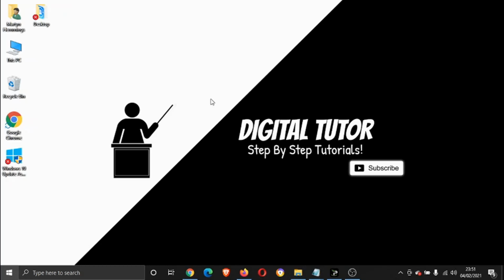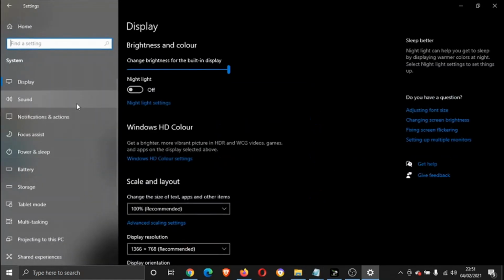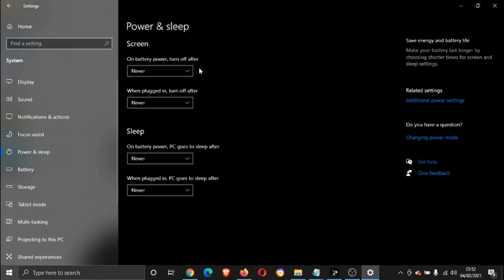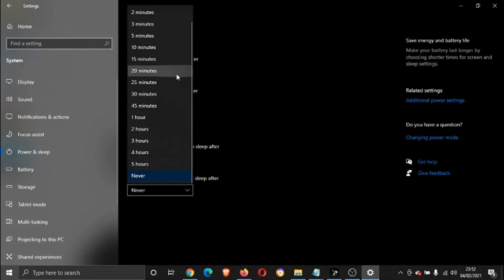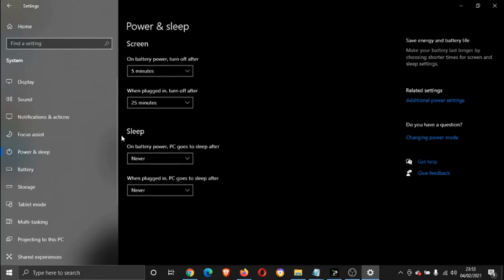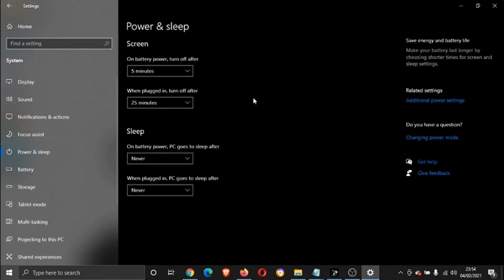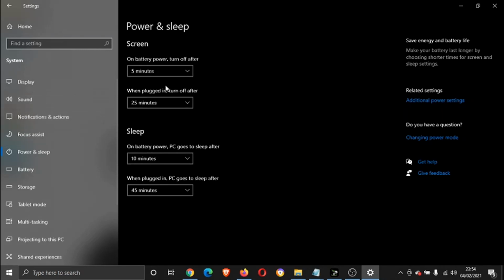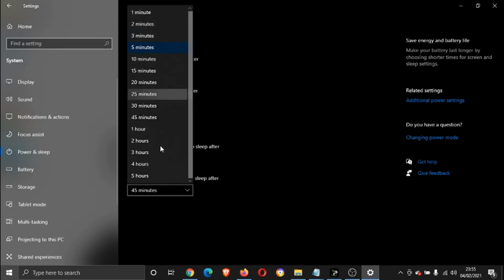How To Stop Your Screen From Turning Off Windows 10 | Turn Off Screen In Windows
In this video I will show you how to stop your screen from turning off windows 10.

It is easy to learn how to stop your screen from turning off windows 10 but can be tricky to find if you are new to windows 10 but in this tutorial you will learn step by step how to stop your screen from turning off windows 10.

So if you are looking for how to stop your screen from turning off windows 10 you have come to the right place.

Just watch the video and follow step by step to learn exactly how to stop your screen from turning off windows 10

Video Transcript:

step-by-step tutorial
and in today's video i'm going to show
you how you can change your
sleep settings when you're using windows
10
so if for example you leave your laptop
or desktop pc to go and make a cup of
tea
or you know you leave it for five
seconds you come back and the screen's
gone to sleep all the laptops come to
sleep
and this is the solution for you
if you find this helpful please leave a
like on the video
you have
channel for more awesome tutorials
tips and tricks and step-by-step
tutorials for everything tech and
digital related
so what you need to do first is come
across and click the start button down
here
and on the left hand side this kind of
mini menu
we're just going to scroll down you want
settings
so once the settings has loaded free
you need to click on the system button
up here
and in the menu on the left hand side a
few options done there's one called
power and sleep
so if you go ahead and give that a click
so there's a few options here
i'm just going to go through them with
with your laptop or computer
it's basically got two stages of sleep
so there's a sleep stage where the
screen would go off first
and then shortly after the whole
computer
would go to sleep uh you know you you
tear the fans
stop wearing um it would go completely
quiet
so first of all if we look at the screen
option so you've got two options
because i'm using the laptop it's going
to say on battery power turn off after
and when plugged in
turn off after so on battery power so if
i've not got my laptop plugged in
i can click this box and choose how long
i want to give it until
my laptop shuts down because i do use my
laptop a lot and i do a lot of work on
it i've actually got all of this set to
never
but for yourself if you wanted to
say five minutes
so if he was out and about and you
didn't have
you don't have to have the same option
for when it's plugged in you can change
that
so now what would happen is if my
laptop's plugged in
after 25 minutes the screen will go to
sleep
um whereas if i was not plugged in
to the charger and i was just using the
battery power
the screen would actually go to sleep
after five minutes
and it's exactly the same for the sleep
mode so
if you remember the screen the
difference between the two the screen
is where basically the screen goes black
but the computer's still on
so that would be the first face and then
the second phase the actual sleep phase
is when the whole computer
goes to sleep so it goes into a kind of
standby mode
so have a play about and
fit these to your preferences uh you
could change that for example i could
say
4.5 and i could put 10
yeah so in this example then what would
happen
is if i didn't have my laptop plugged in
and it was using the battery
after five minutes the screen would go
to sleep
okay um after
10 minutes so after five minutes the
screen will go to sleep and then after
five minutes so 10 minutes in total the
whole laptop will go to sleep
and then i've done something similar for
when it's plugged in so
when it's plugged in the screen would go
off after 25 minutes
and the actual whole laptop itself when
plugged in
would go to sleep after 45 minutes
so after 25 minutes the screen is going
to go black
and then a further 20 minutes 45 minutes
in total
the whole computer is going to go into
standby mode
and that's it so have a little look
and set these to your preferences uh it
mainly depends on
um you know how how often you use your
as i said i do do a lot of work from my
laptop
say i've always got this set to never
but
obviously it's personal preference it's
whatever works for you
for you there's no right or wrong
so i hope you found that helpful if you